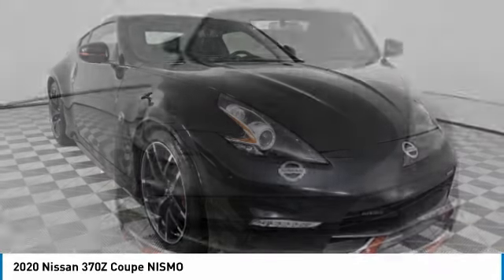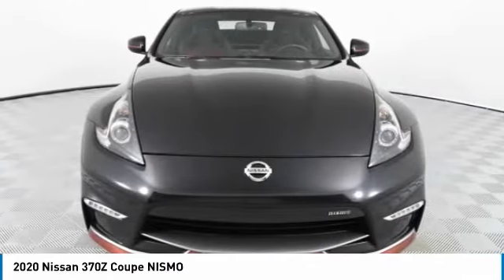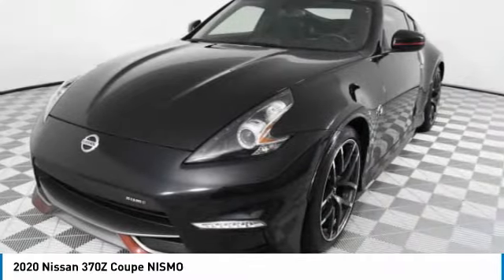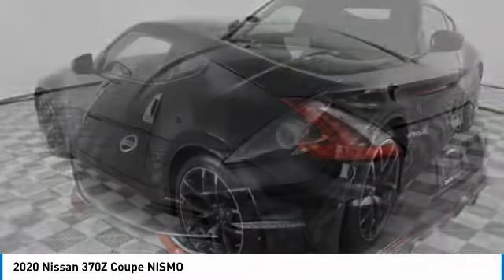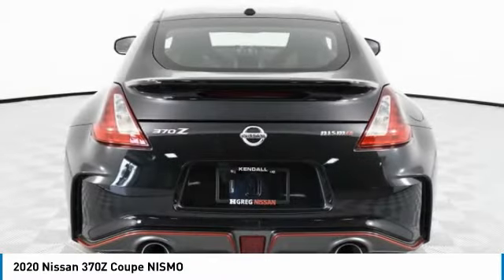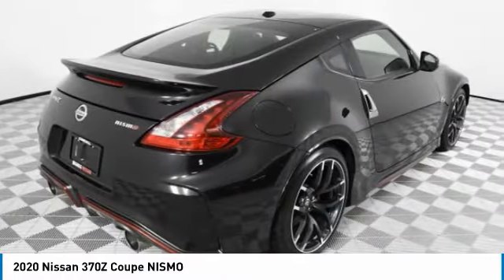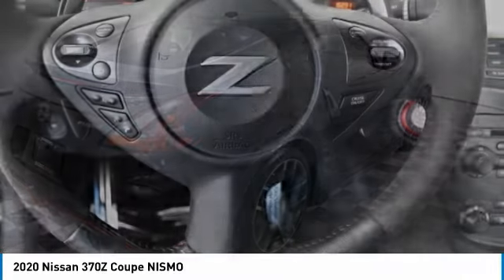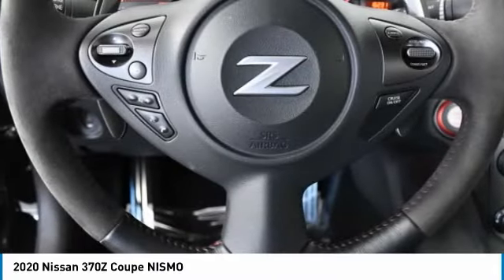2020 Nissan 370Z Coupe K1502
2020 NISSAN 370Z COUPE Palmetto Bay, FL
Stock# K1502

Priced THOUSANDS below KBB!! This Car is TRUST VERIFIED. With locations in Doral, Broward, Miami, Orlando, Kendall and West Palm Beach, HGreg.com is the FASTEST GROWING automotive group in North America.CARFAX One-Owner. Nissan Certified Pre-Owned Certified, 4-Wheel Disc Brakes, 8 Speakers, ABS brakes, Air Conditioning, AM/FM radio: SiriusXM, Auto-dimming Rear-View mirror, Automatic temperature control, Brake assist, Bumpers: body-color, CD player, Delay-off headlights, Driver door bin, Driver vanity mirror, Dual front impact airbags, Dual front side impact airbags, DVD-Audio, Electronic Stability Control, Four wheel independent suspension, Front anti-roll bar, Front Bucket Seats, Front Center Armrest, Front reading lights, Fully automatic headlights, Garage door transmitter: HomeLink, Heated door mirrors, High intensity discharge headlights: Bi-Xenon, Illuminated entry, Leather Shift Knob, Low tire pressure warning, Navigation System, Occupant sensing airbag, Outside temperature display, Overhead airbag, Panic alarm, Passenger door bin, Passenger vanity mirror, Power door mirrors, Power steering, Power windows, Radio data system, Radio: 2 DIN AM/FM/CD Bose Audio System, Rear anti-roll bar, Rear window defroster, Recaro Leather Appointed Seat Trim, Remote keyless entry, Security system, Speed control, Speed-sensing steering, Spoiler, Steering wheel mounted audio controls, SynchroRev Match, Tachometer, Tilt steering wheel, Traction control, Trip computer, Variably intermittent wipers, Voltmeter, Wheels: 19  x 9.5  Fr 19  x 10.5  Rr RAYS Alloy.Although every reasonable effort has been made to ensure the accuracy of the information contained on this site, absolute accuracy cannot be guaranteed. All vehicles are subject to prior sale. Price does not include applicable tax, title, license, processing and dealer fees, and destination charges.